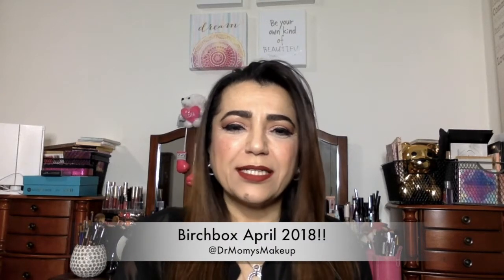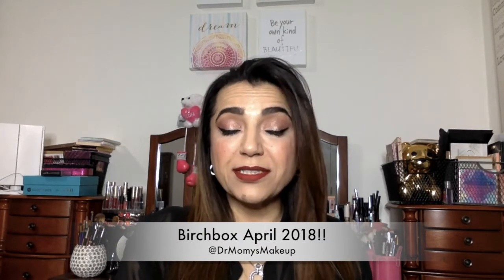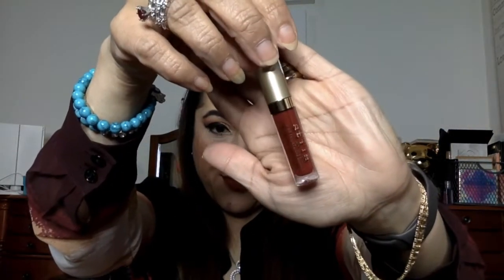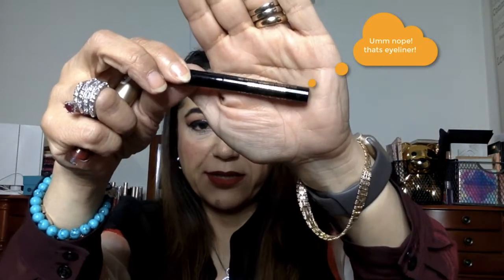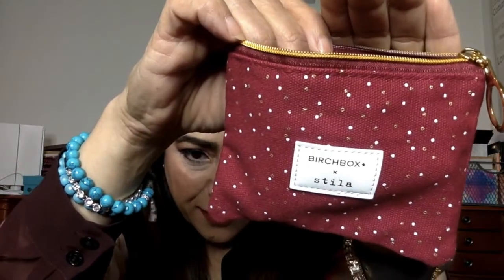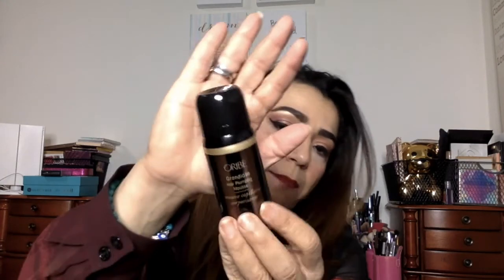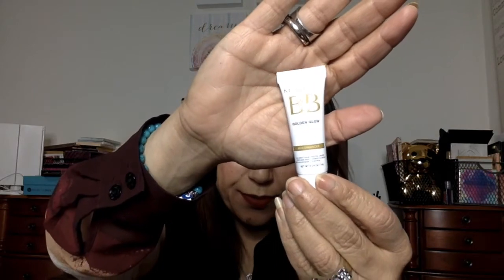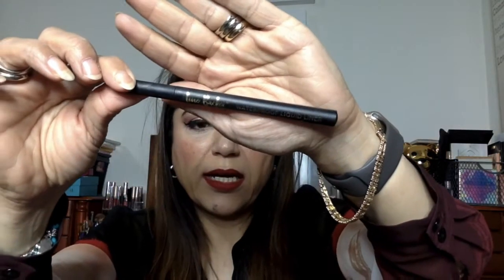My first Birchbox!!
My first Birchbox!! Watch to see what I got and what I think about it.

Eyeliner product that I showed from QVC:
Belle Beauty by Kim Gravel Line Backer Liquid Eyeliner

Prpducts in box:
~ Eyeko Skinny Liquid Eyeliner
~ Vasanti® BrightenUp!® Enzymatic Face Rejuvenator
~ Marcelle BB Cream Golden Glow
~ Oribe Grandiose Hair Plumping Mousse
~ Lipstick Queen Lip Liner